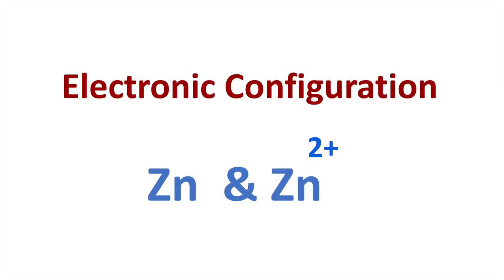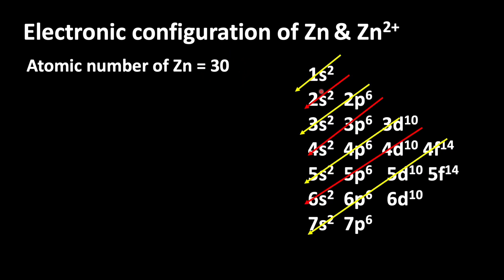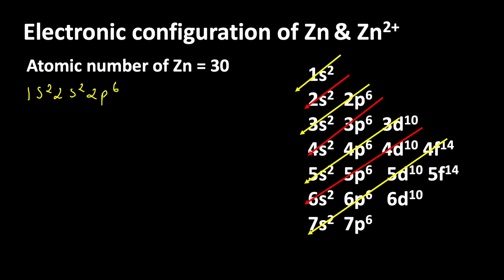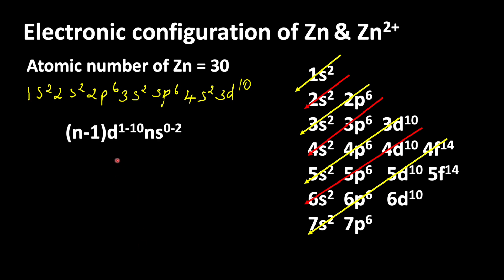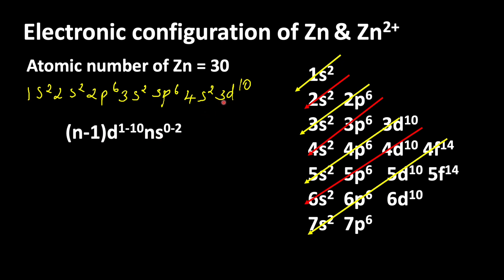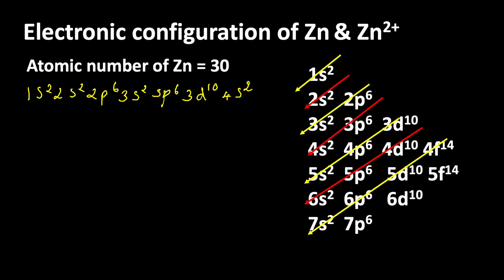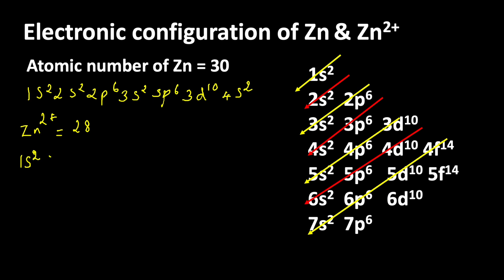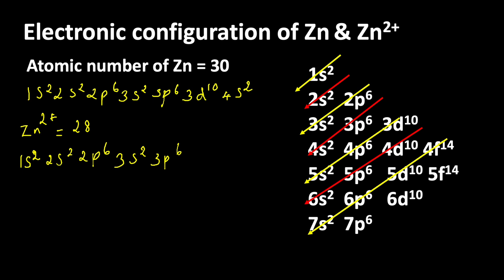Write electronic configuration of Zn & Zn2+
This video explains writing electronic configuration of Zn and Zn2+
The general electronic configuration of d-block elements
     (n-1)d1-10 ns 0-2
           Zn( 30) = 1s22s22p63s23p6 3d10 4s2
          Zn2+(28) =1s22s22p63s23p63d10